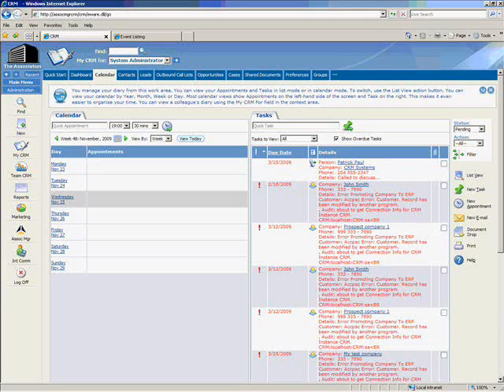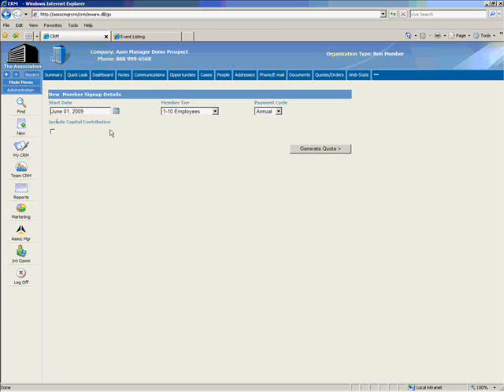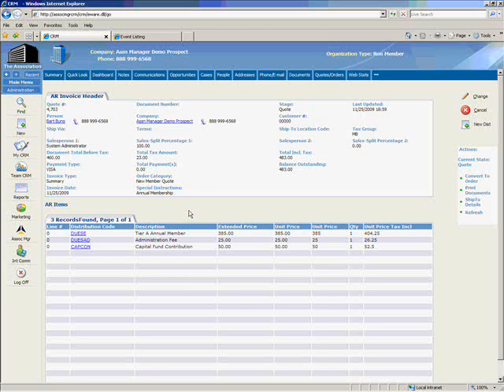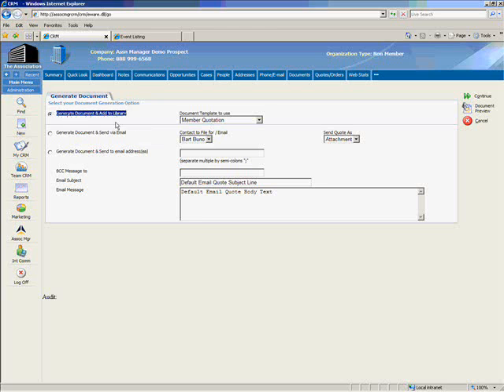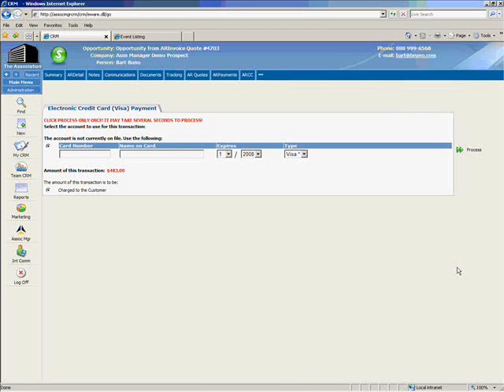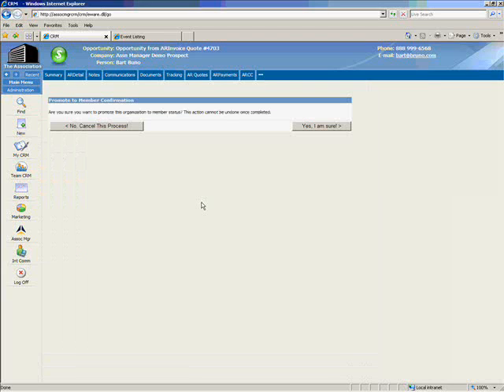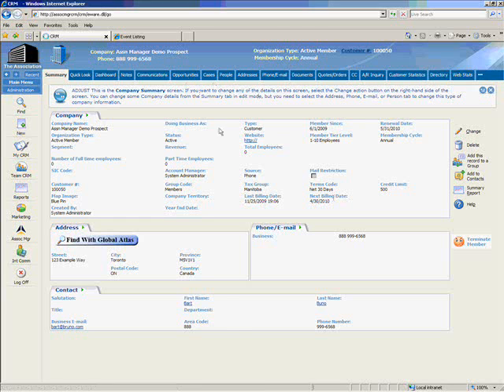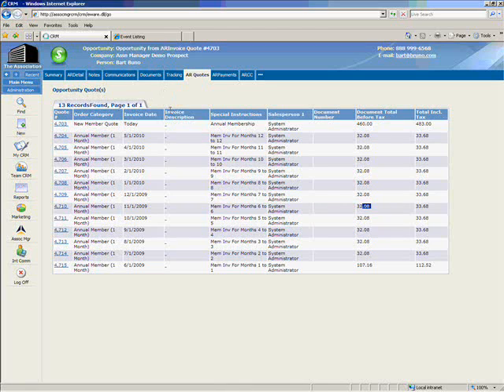Sage CRM Account Setup for Members Management from Provida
From CRM Systems - This webinar will walk you through the process of setting up new member accounts in the system and more!